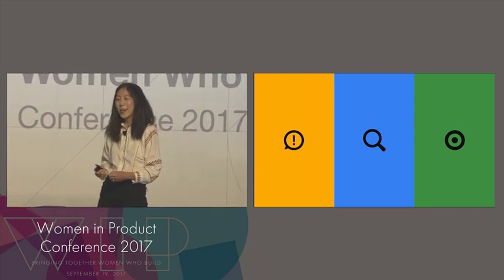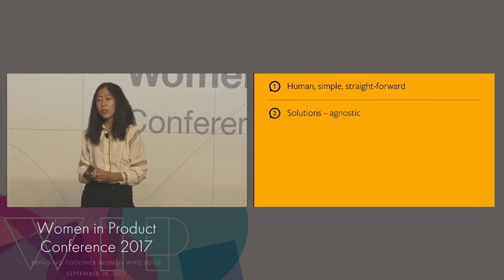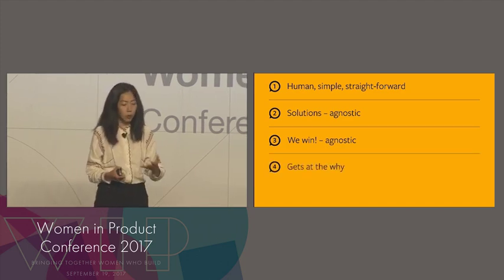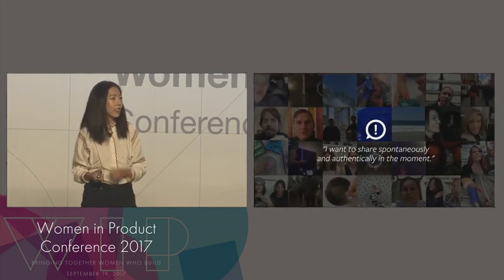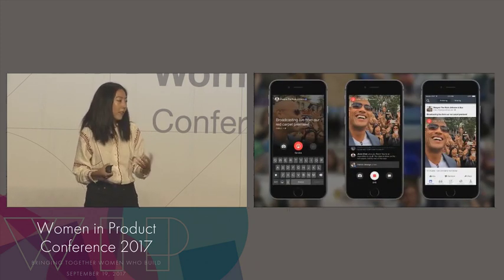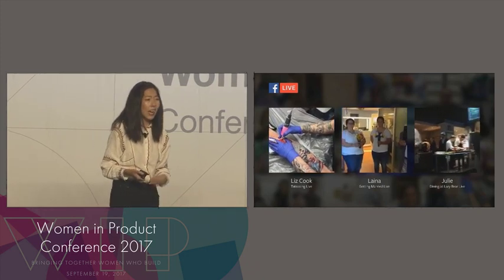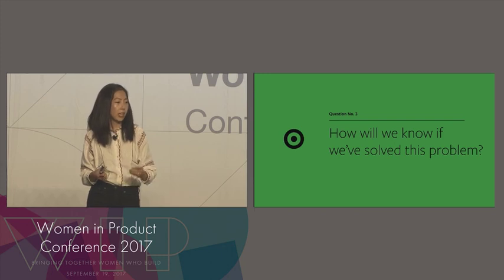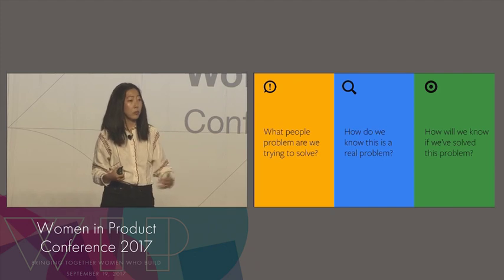Three Questions You Should Ask In Product Review | Julie Zhuo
Julie is a VP of Product Design at Facebook, responsible for overseeing the design of Facebook’s core experiences. She has been at Facebook since 2006 helping to scale the service from 8M college and high school students to more than 1B people globally.

Over the years, she has worked on some of the most well-known and engaging designs in the world—News Feed, the Like button, profiles, photos, and more. Julie also writes about design and technology through her popular blog The Year of the Looking Glass and for publications like Fast Company, The New York Times, and The Huffington Post.

She received her Bachelor’s degree from Stanford University as well as her and Master’s degree in Computer Science with a focus on Human-Computer interaction.